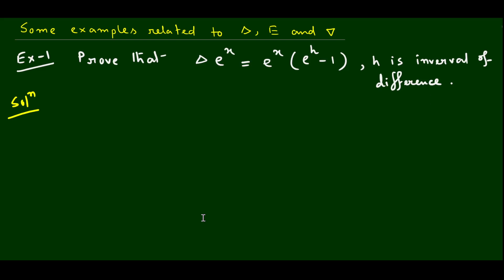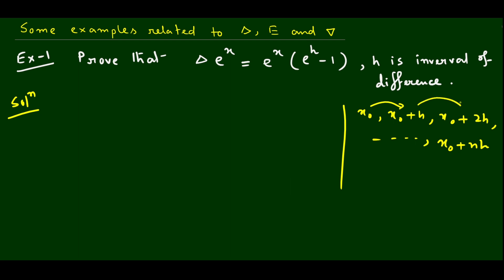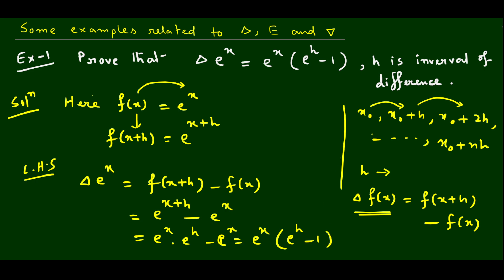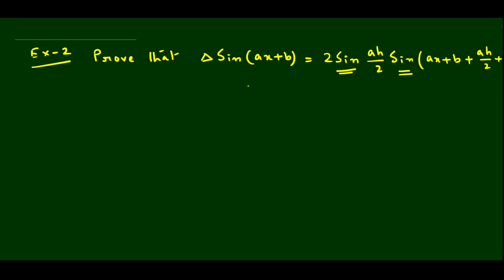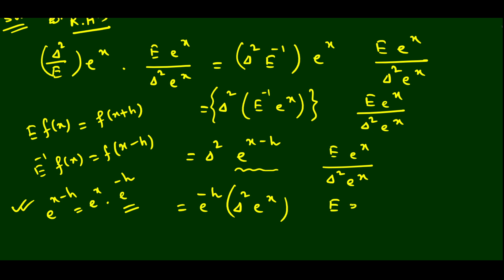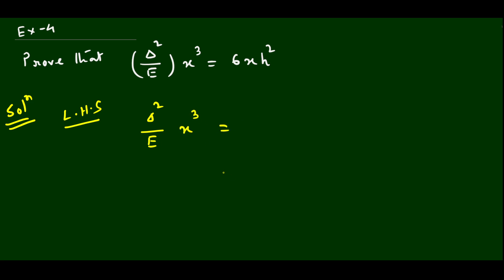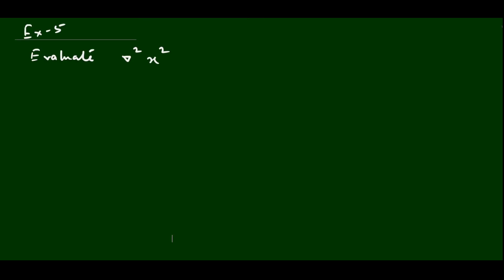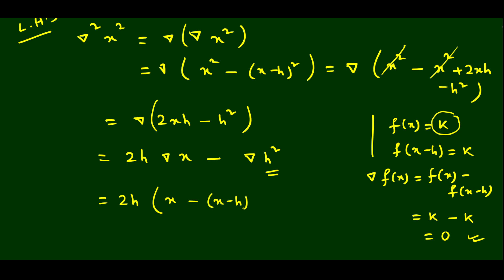Examples of Finite Difference Operators | Forward, Backward & Shifting operator | Numerical Analysis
Thank you for choosing my channel as your math resource. Let's embark on this learning journey together!